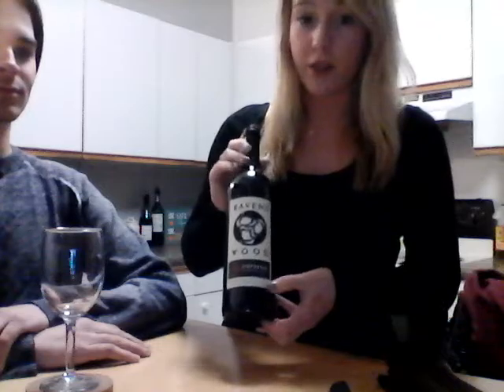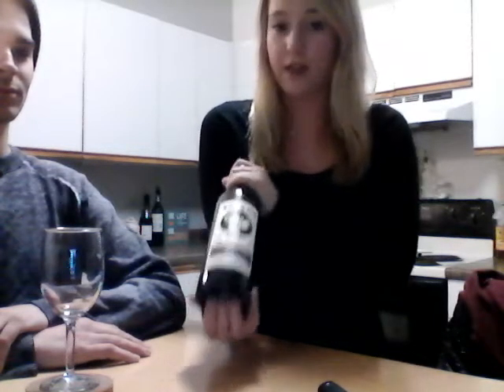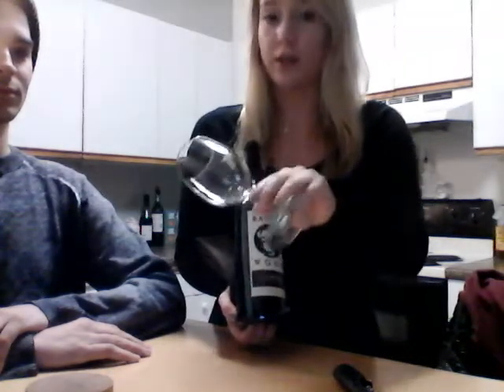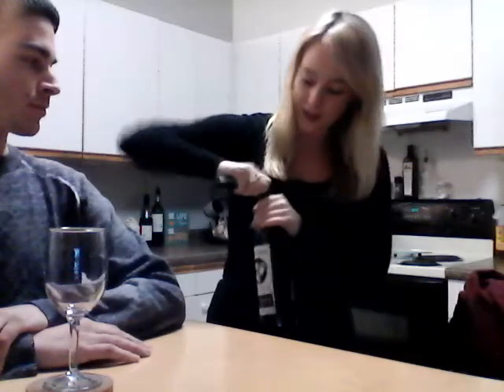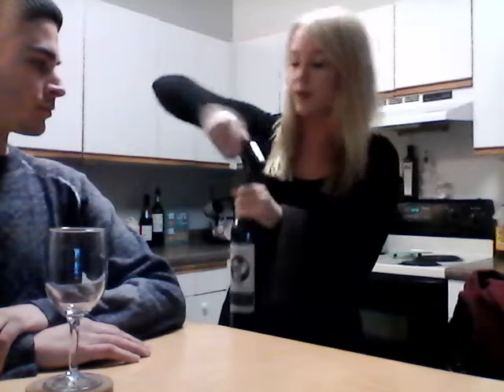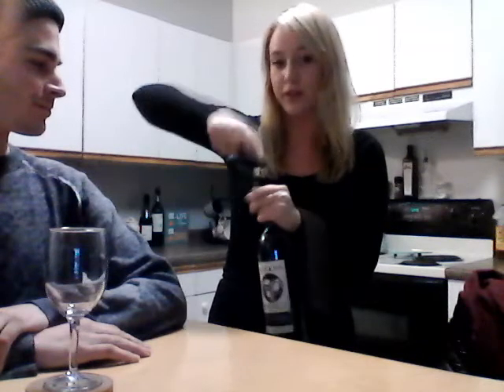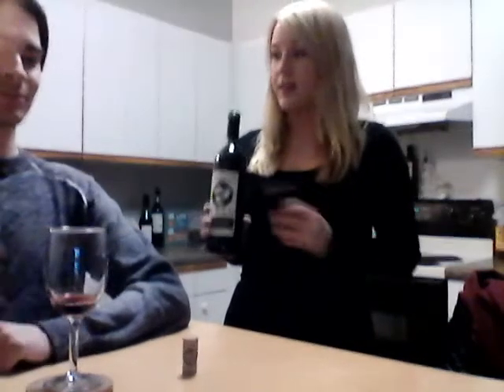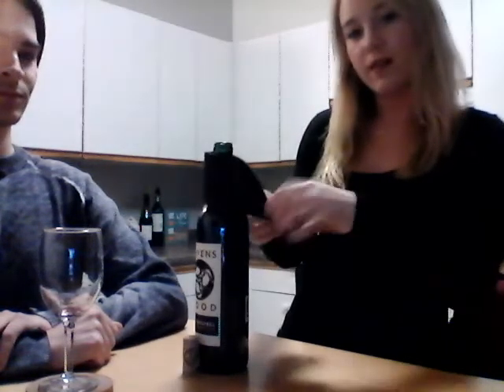Proper Wine Service